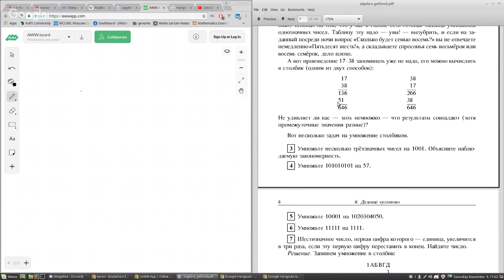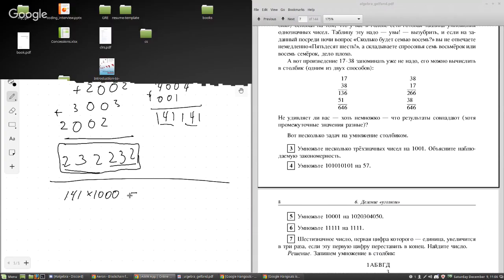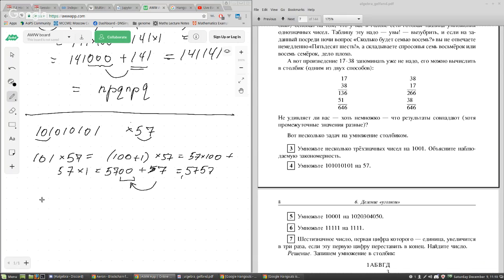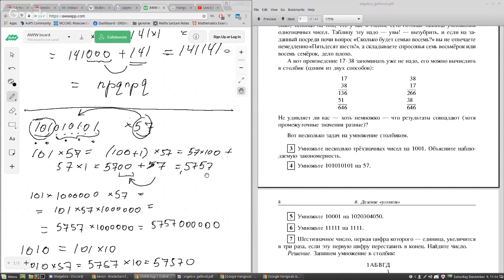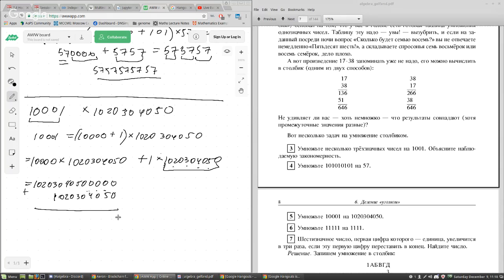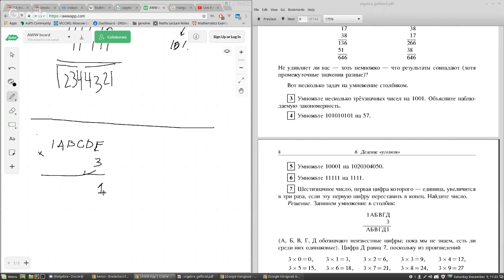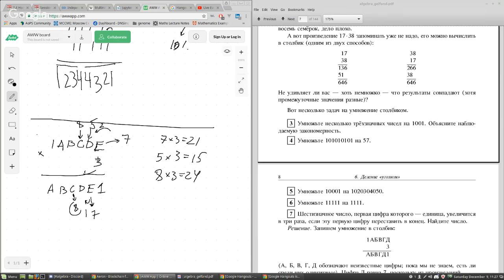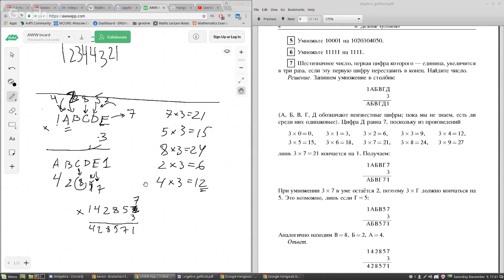Algebra Session 2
Algebra Session 2: A few problems